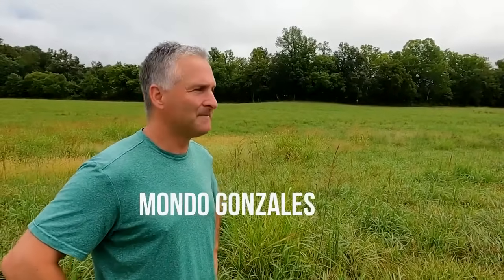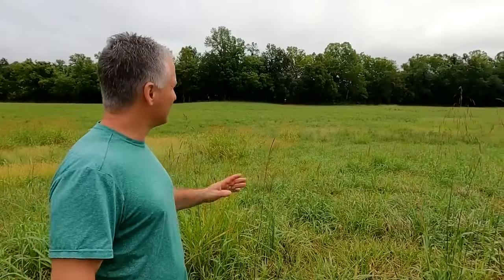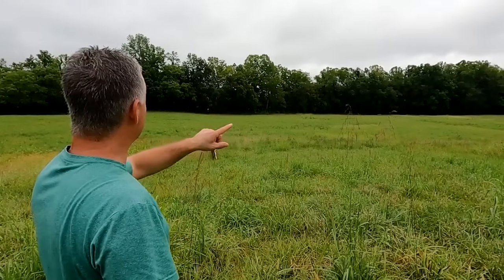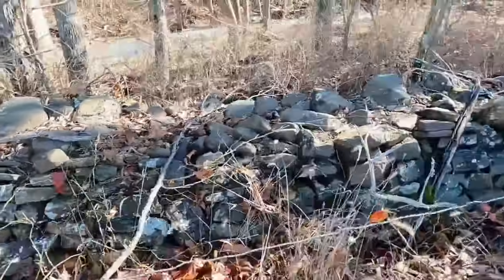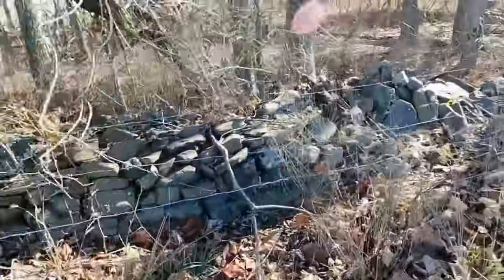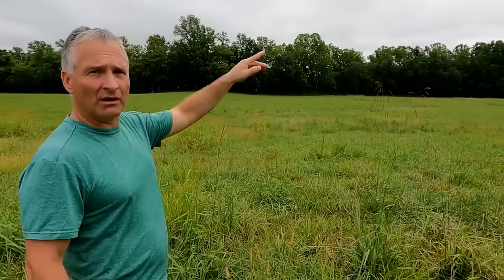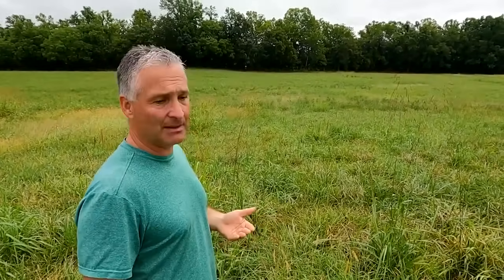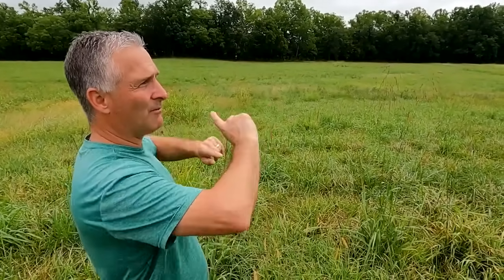On Location at a Mysterious Mound | Mondo Gonzales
Join Mondo Gonzales and friends as they investigate a mysterious mound and stone structure while exploring in the Ozarks.

We’re the Prophecy Watchers. We have a long history of working to bring the truth of Bible prophecy to an audience of Christian believers who may not have local access to sound prophetic teaching, based upon the inspired writings of the Apostles and the traditional doctrine concerning the rapture of the church. Though we don’t believe in setting dates, it is clear that the rapture of the church is imminent, perhaps much nearer than we think.